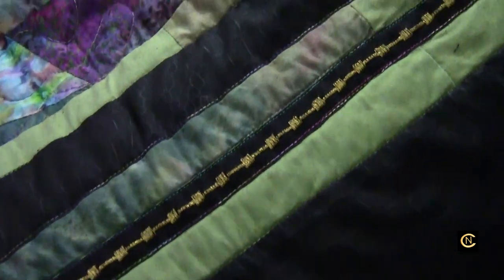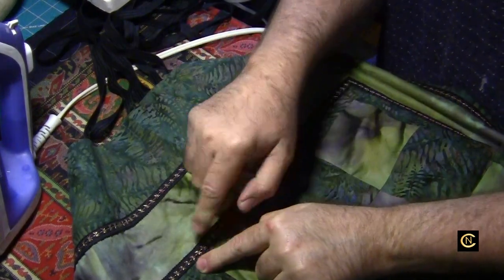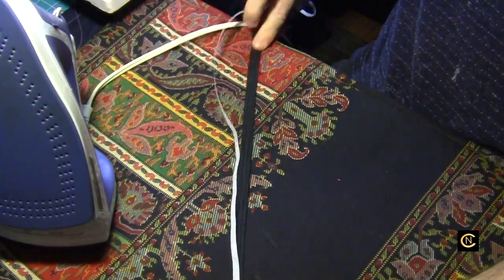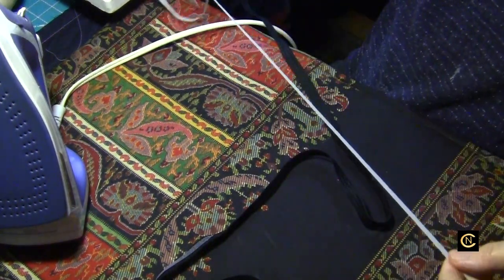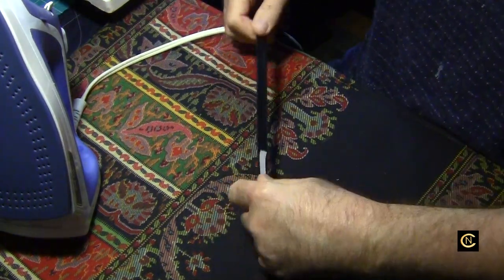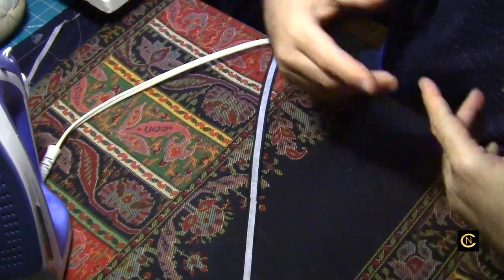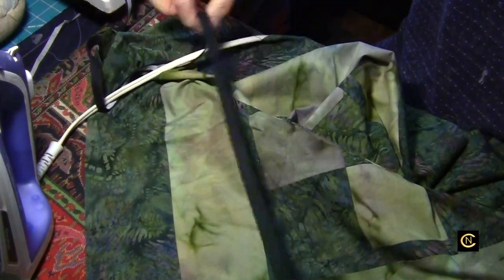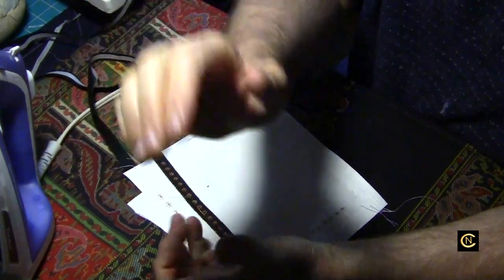Quilt Trim Option - PLUS - Inside "T" On Book Publishing - Christopher Nejman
2nd option on applying decorative trim to a quilt top.
The life and death of the era of sewing book publishing.